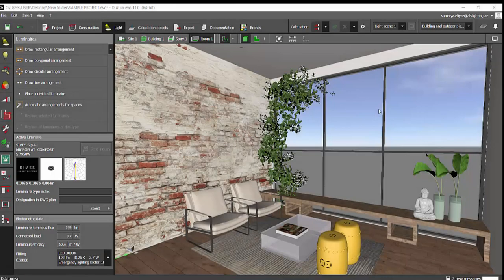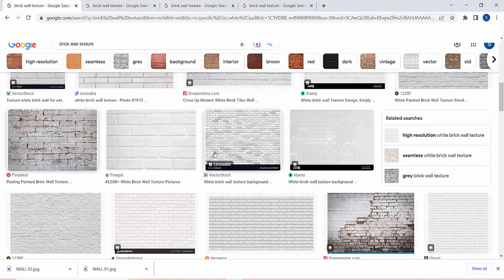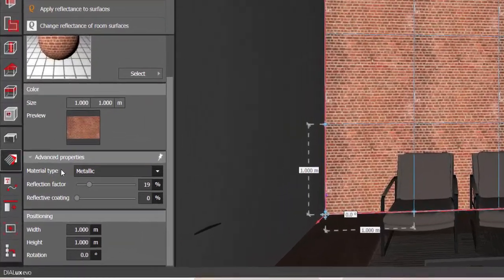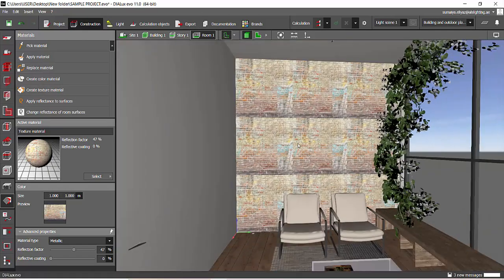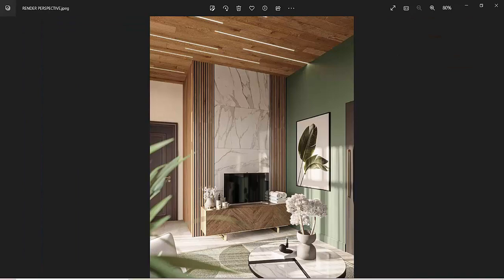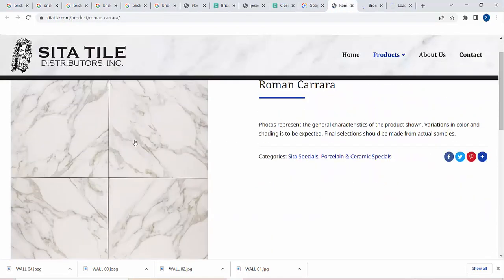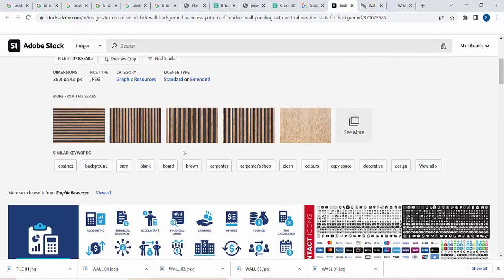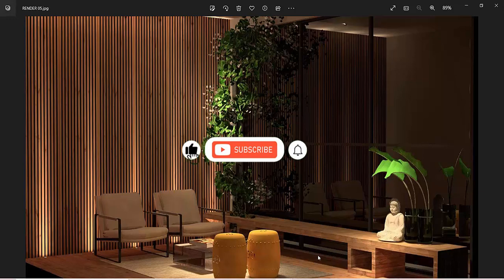Getting Realistic Accent Wall textures in Dialux Evo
Hello Designers!

This tutorial is about getting photo- realistic textures in Dialux Evo. The video is divided into two parts for clarity.

Understanding the positioning/dimensions is very important when handling textures in Dialux Evo. Watch the tutorial until the end for clarity.

Link of tutorial on “Best 5 Sites for textures”

Link to Download the textures, I used in this tutorial. (Link expires in 7days)